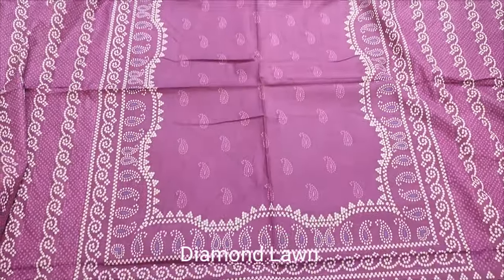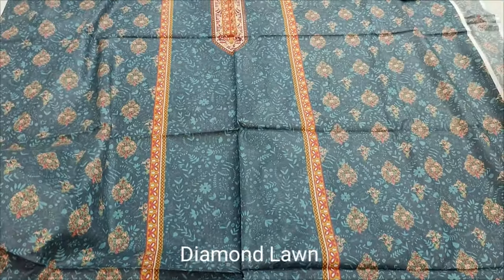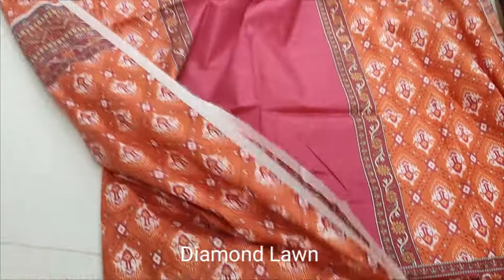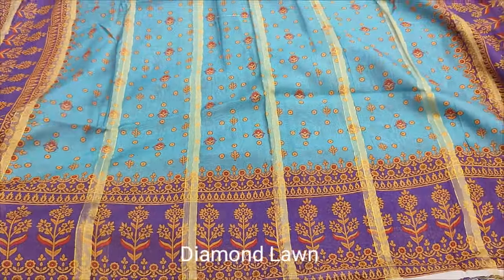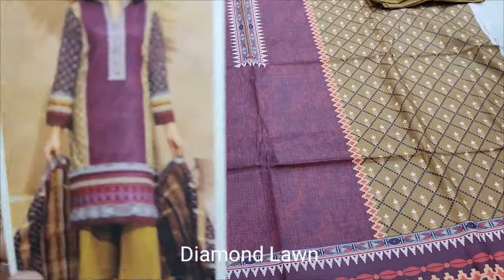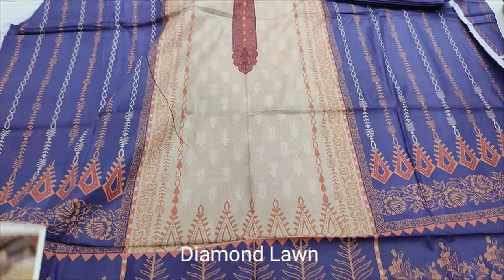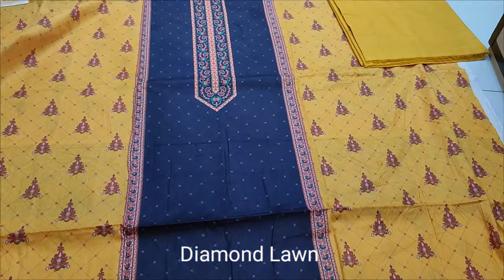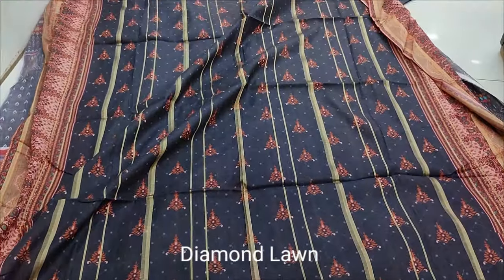SAQAFAT Per Lawn Ki Dhamal // Summer 2024 // RP 2500 // Latest Lawn Cloth Design